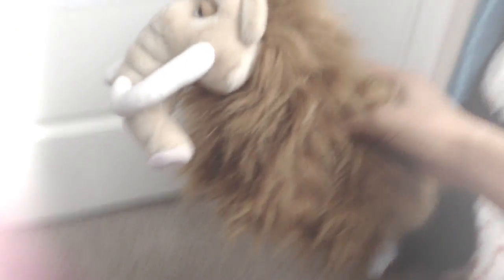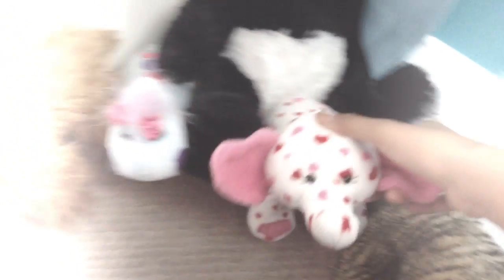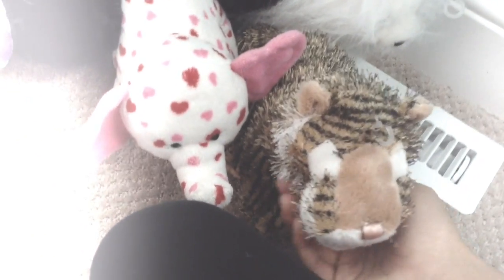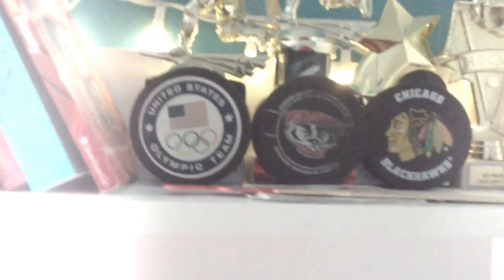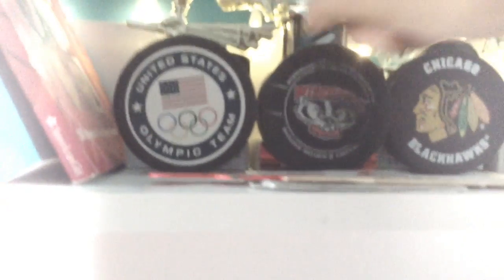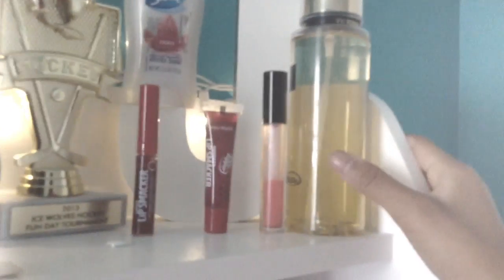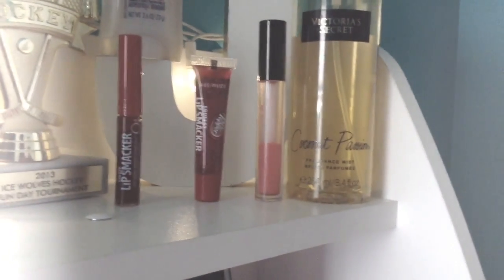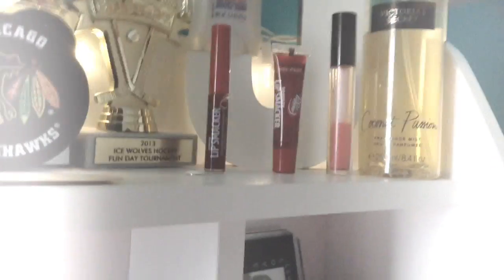ROOM TOUR!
Ok so here is my room! Hope you enjoyed!